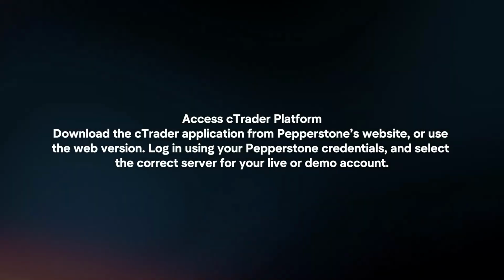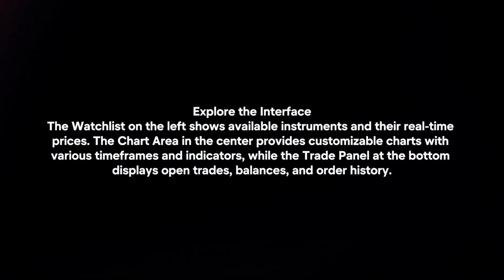How To Use Pepperstone's cTrader? (2024)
In this video I will explain How You Can Use Pepperstone's cTrader In 2024.